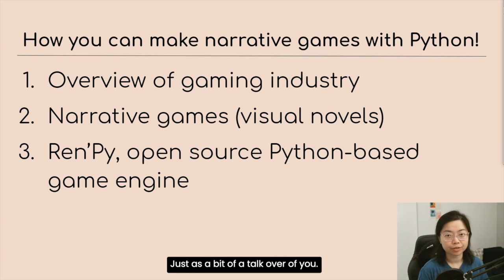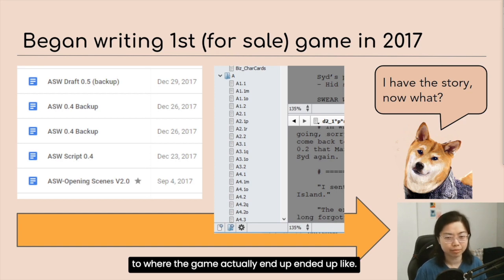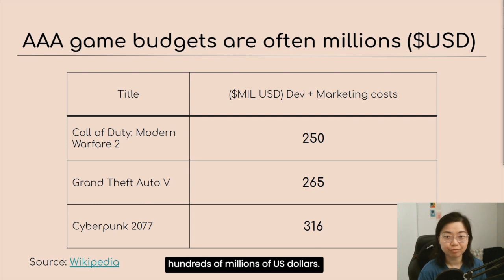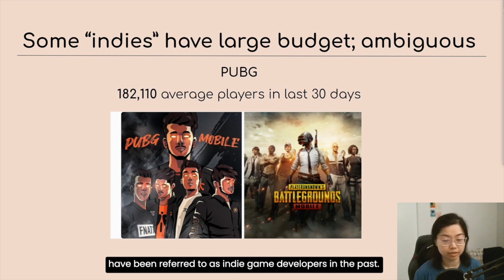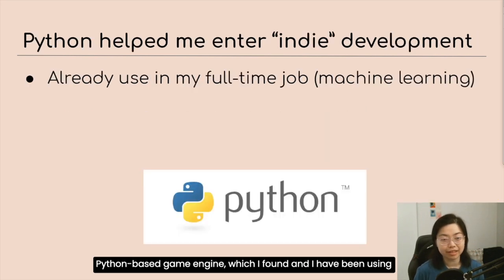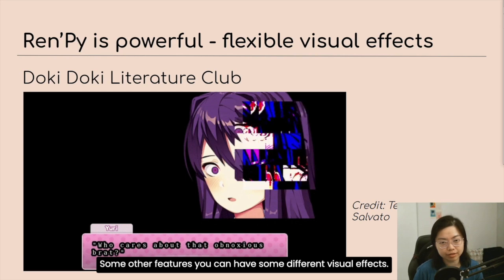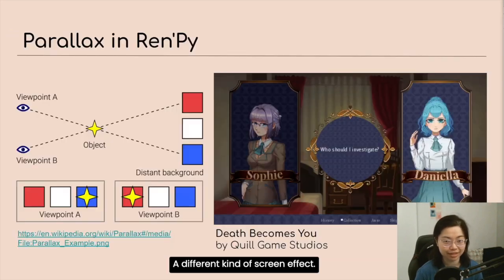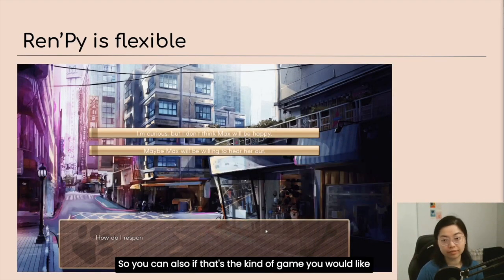Susan Shu Chang - Narrative-focused video games development with Ren'Py, an open source engine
The game engine, Ren'Py, is an open source engine used to make countless interactive fiction games, also known as visual novels (VNs). These include commercial hits with VN elements such as Persona 5, to viral works such as Doki Doki Literature Club (2mil+ downloads as of Jan 2018).

I learned to program in Python using this engine, and have released my commercial game with it after working for a few years on it during weekends, selling 10K+ copies in 8 months. In the daytime, I work as a principal data scientist in fintech.

Outcome: The audience will understand the independent gaming industry and how they can use Python to break into the industry, as I share my journey. There will also be components of source code walkthrough, but will be more of an overview than a step by step tutorial due to the scope of the talk.